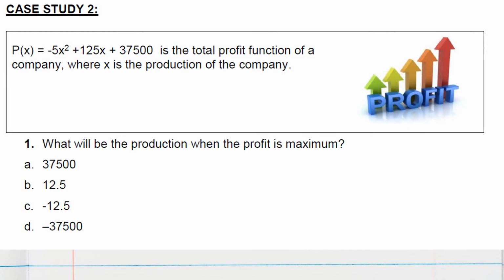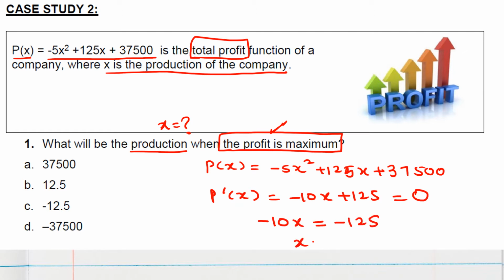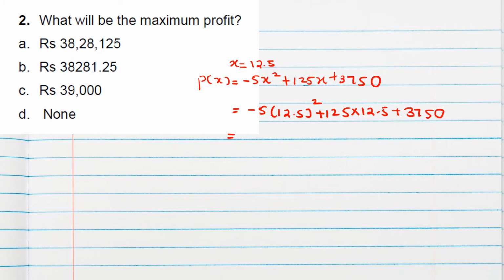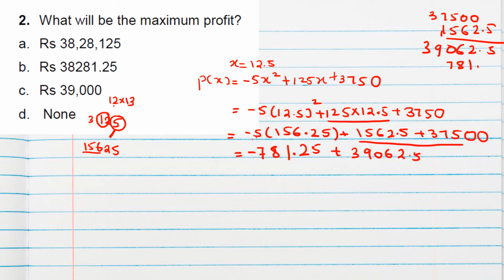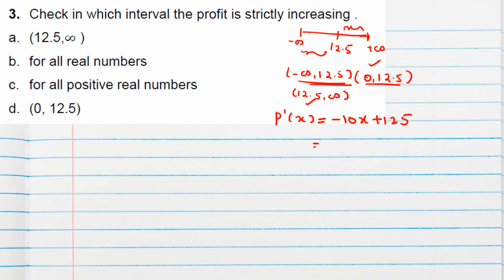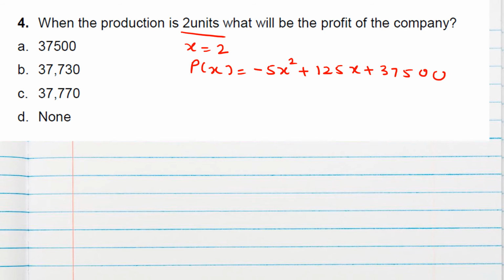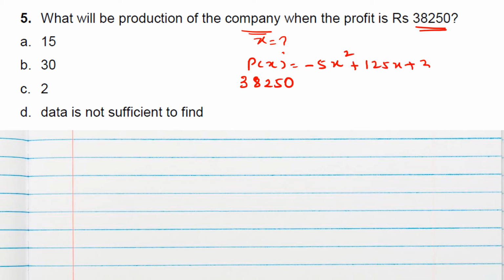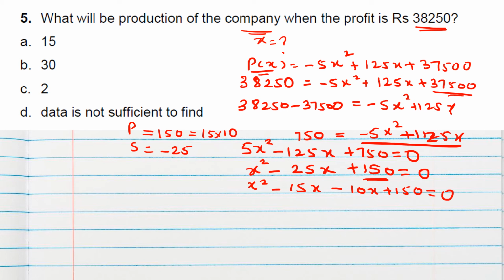CBSE || CLASS 12 || p(x)= -5x square +125x +37500 is the total profit function of a company